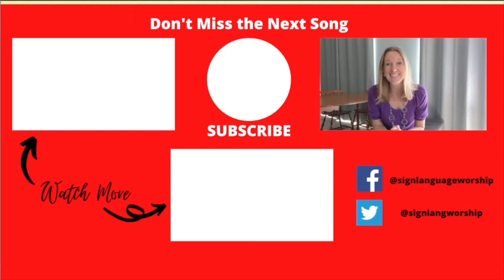Learn Angels We Have Heard On High in Sign Language (Part 2 of 4 of ASL tutorial) (Verse 2 and 3)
In today's video we learn how to sign the second and third verse of Angels We Have Heard On High.  The video provides step by step instructions for each sign.  Please note, this video teaches ASL signs, but not ASL grammar or syntax.  Many people call ASL signs with English grammar Signed English, or English Sign Exact.

For a sneak peak at what we're working towards you can check out the ASL Cover here: